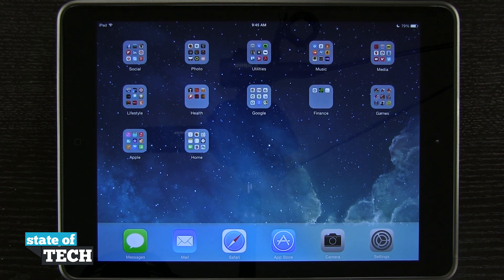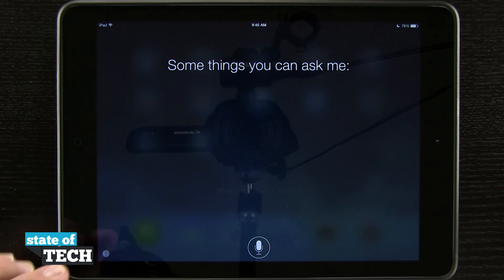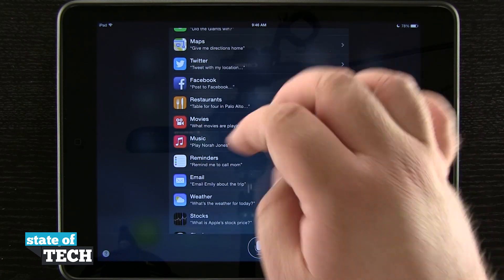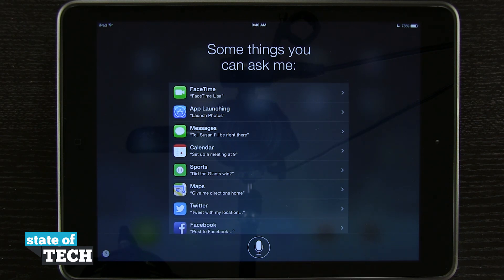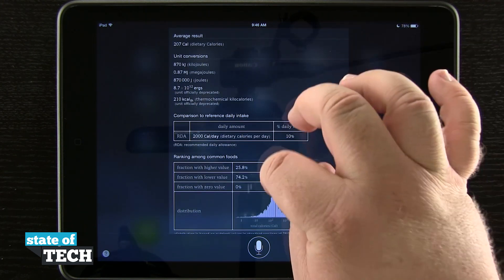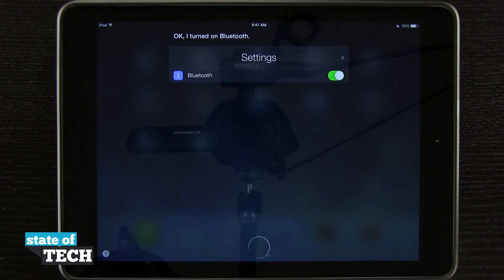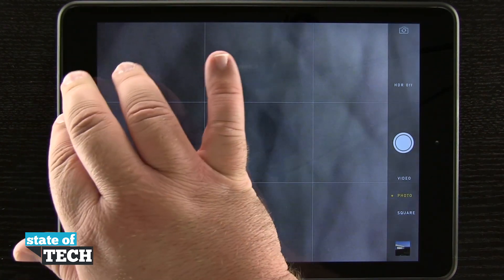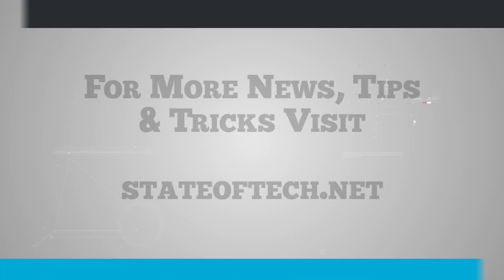iPad Air Quick Tips - Access and Use Siri